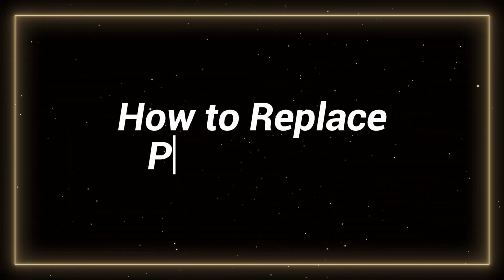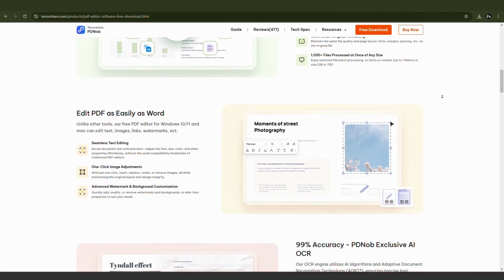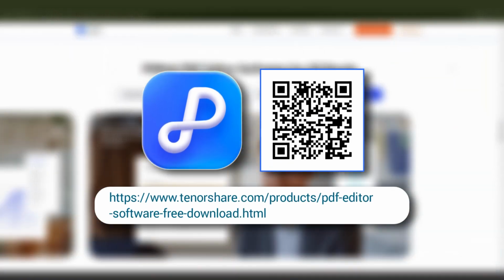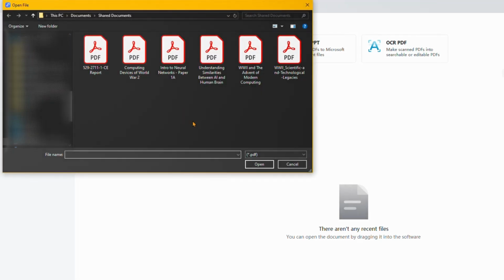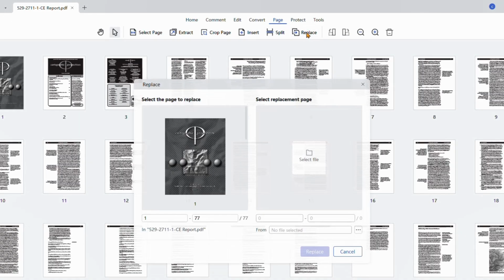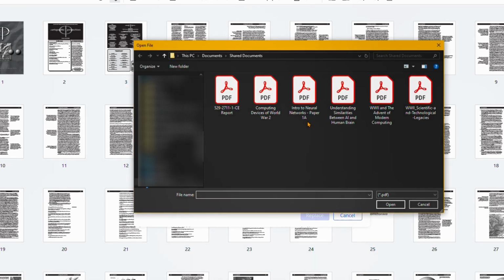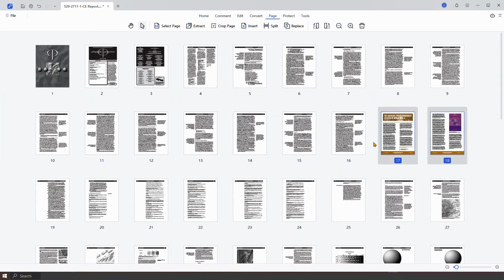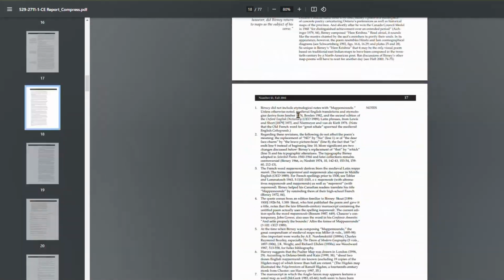Tenorshare PDNob Guide | How to Replace Page in PDF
In this step-by-step tutorial, we’ll show you how to replace a page in a PDF using Tenorshare PDNob. Whether you need to update outdated content, swap out incorrect pages, or restructure your PDF files, this guide will help you do it quickly and efficiently.

✨ Key Features of Tenorshare PDNob:
✅ Replace Pages Easily: Swap out pages in a PDF without hassle.
✅ Edit PDF Content: Modify text, images, and annotations effortlessly.
✅ Merge & Split PDFs: Combine multiple PDFs or extract pages as needed.
✅ OCR Functionality: Convert scanned PDFs into editable text.
✅ User-Friendly Interface: Manage PDFs with an intuitive and seamless experience.

💡 Try Tenorshare PDNob today and optimize your PDF workflow!

⏱ *TIMESTAMP*
00:00 Introduction
00:48 Import PDF & Access ‘Replace Page’ Feature
01:26 Select & Replace Page
01:51 Save & Finalize PDF

💡 *How to Replace a Page in a PDF | text guide*
Step 1: Open Tenorshare PDNob, then click "Open PDF" to upload your document.
Step 2: Navigate to the "Page" section and select "Replace Page".
Step 3: Choose the page you want to replace and upload the new one.
Step 4: Click "Apply", then save the updated PDF.